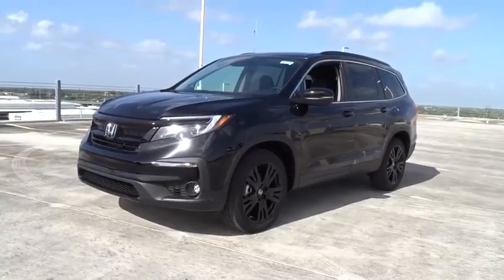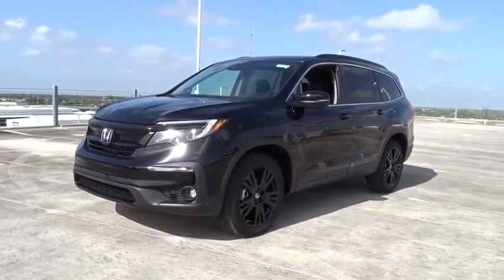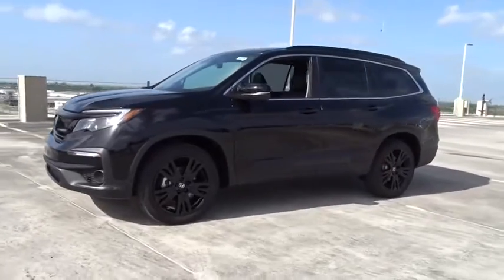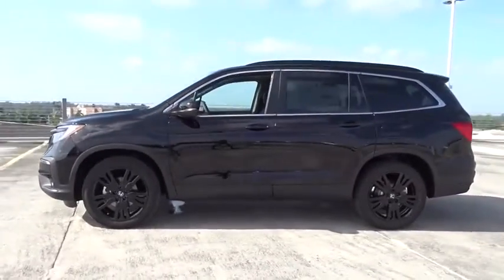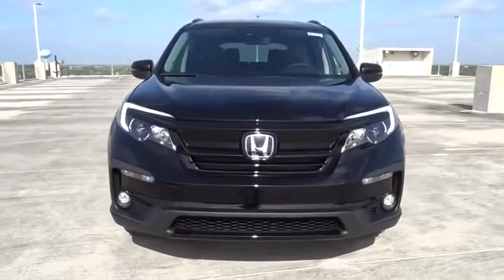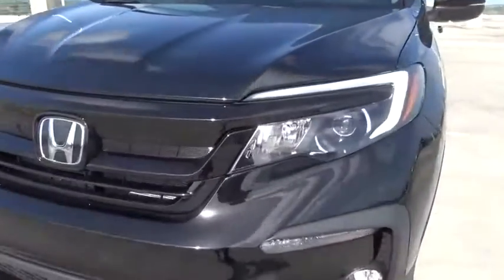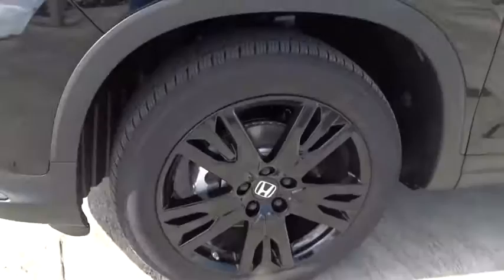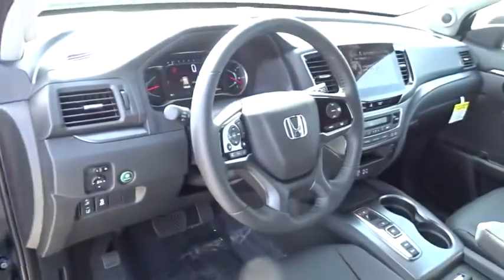2021 Honda Pilot Homestead, Miami, Kendall, Hialeah, South Dade, FL 63216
Black New 2021 Honda Pilot available in Homestead, Florida at Largo Honda. Servicing the Miami, Kendall, Hialeah, South Dade, FL area.
2021 Honda Pilot Special Edition - Stock#: 63216 - VIN#: 5FNYF5H2XMB005427

Largo Honda
554 NE 1st Ave

Do you want it all? Well, with this hardy Vehicle, you are going to get it!! Hold on to your seats!!! Need gas? I don't think so. At least not very much! 27 MPG Hwy*** Safety equipment includes: ABS, Traction control, Passenger Airbag, Curtain airbags, Front fog/driving lights...Other features include: Leather seats, Bluetooth, Power locks, Power windows, Sunroof... Largo Honda Home Delivery for Less!